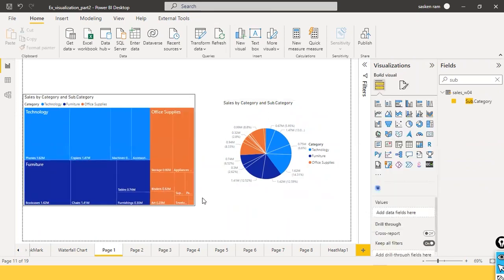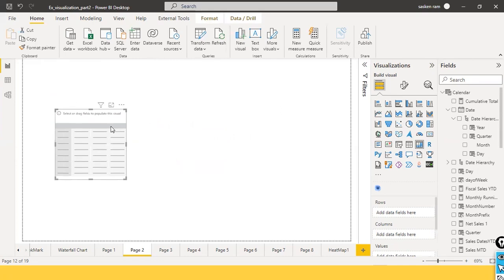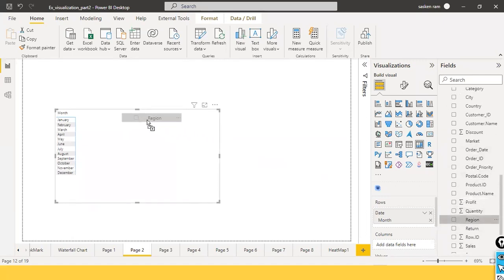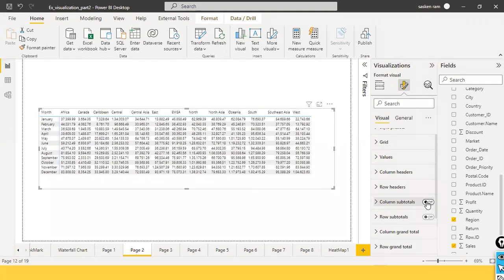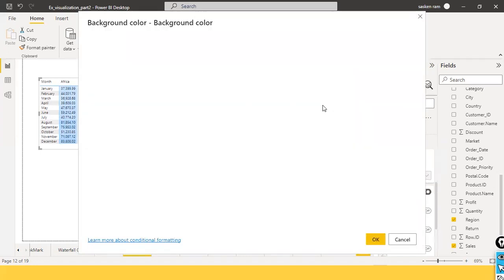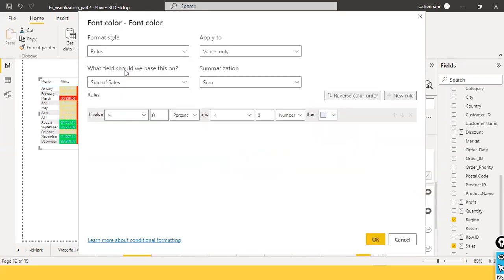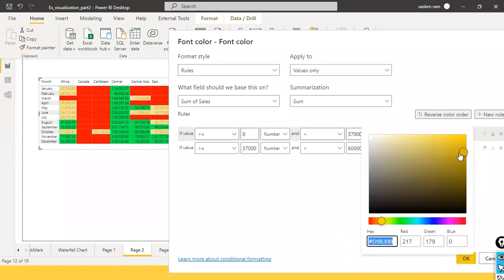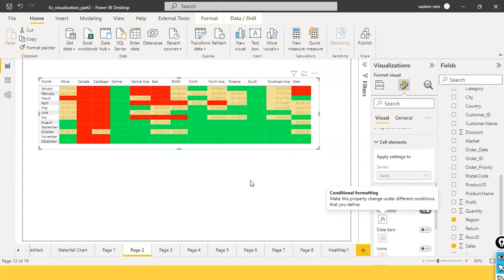Custom Visual - Heat map